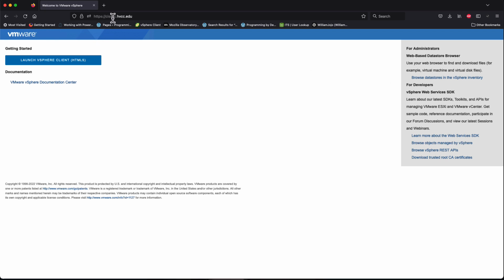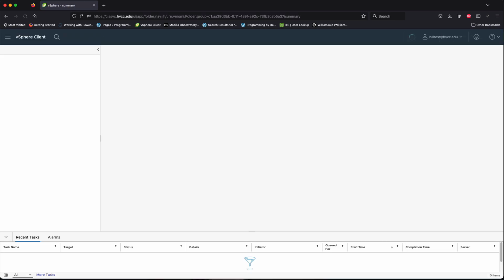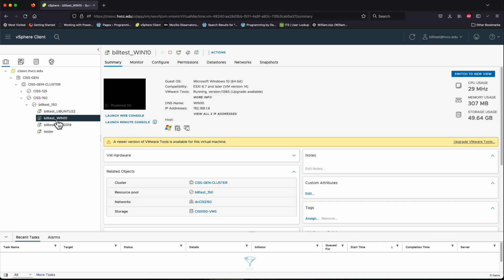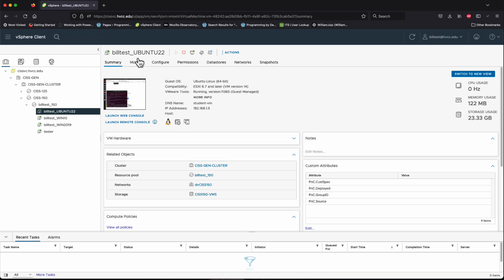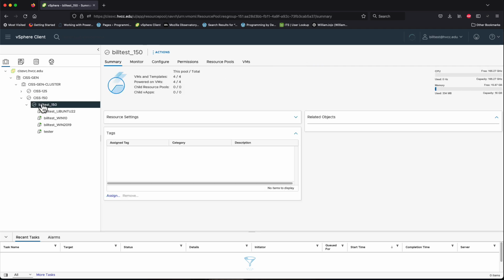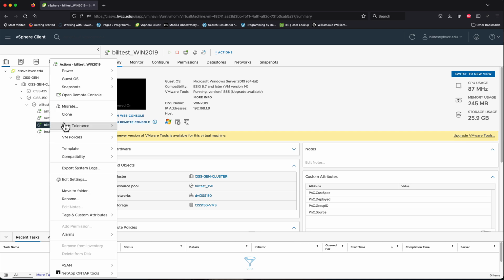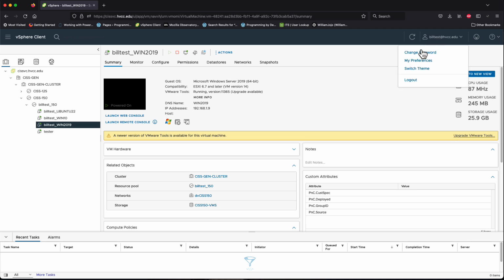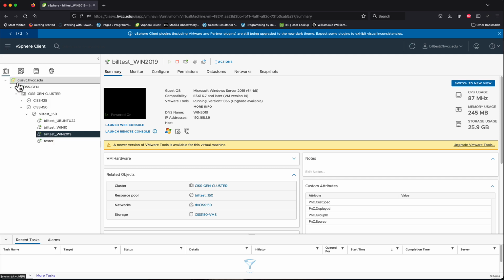CISS-150-vcenter web interface-S26